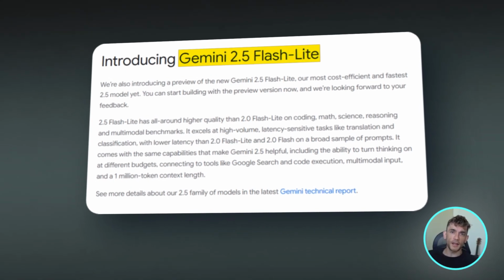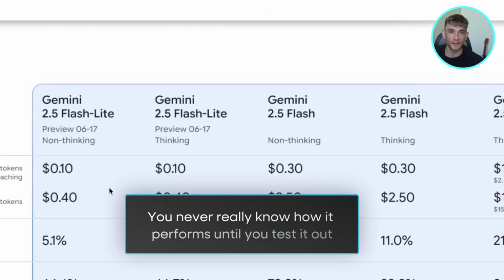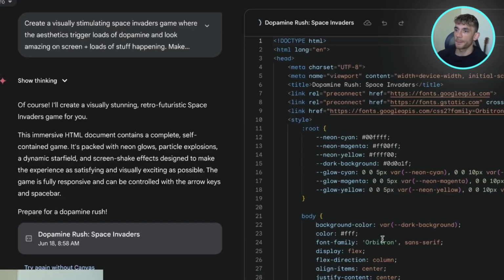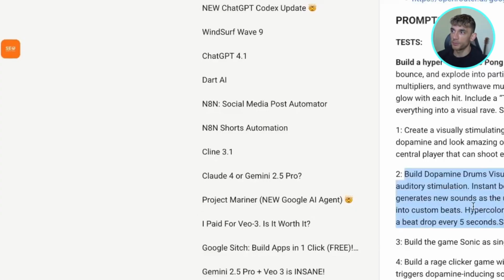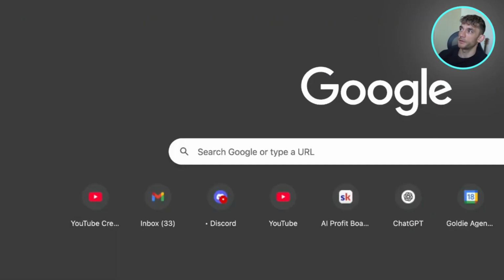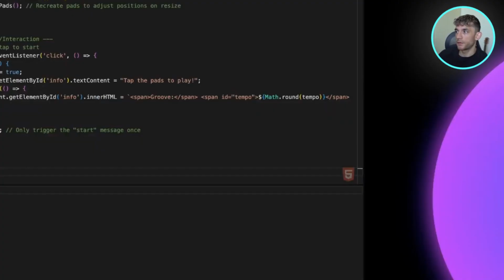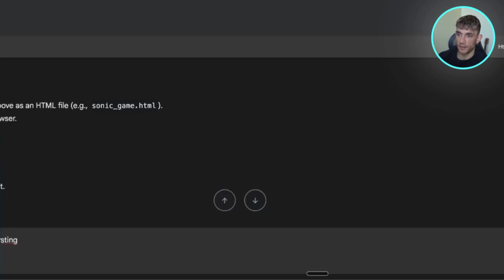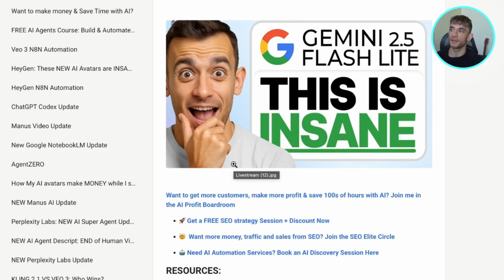Gemini 2.5 Flash-Lite CODES FASTER Than PRO!